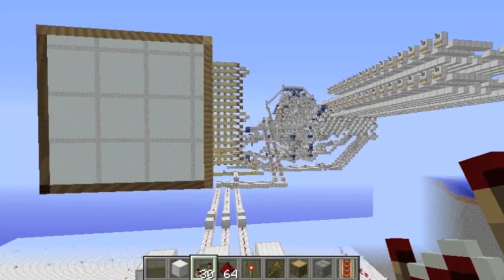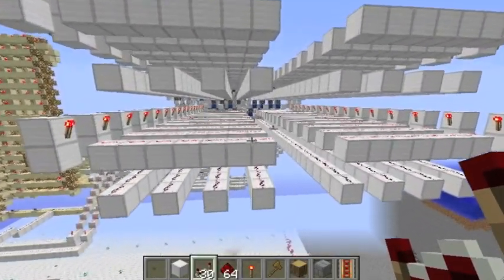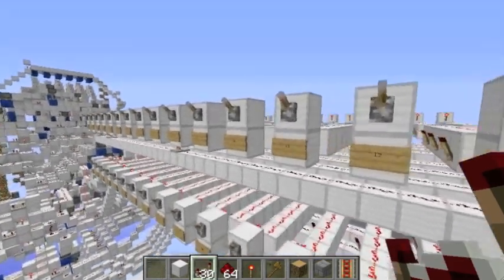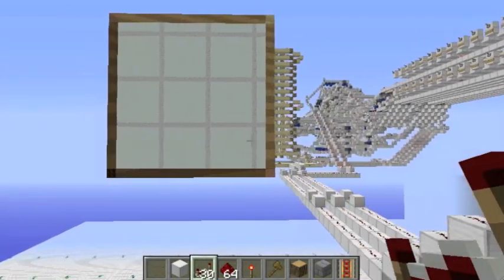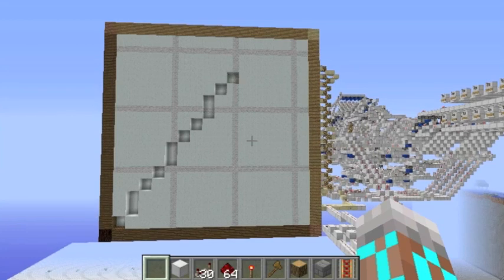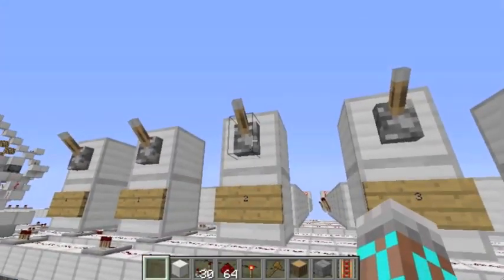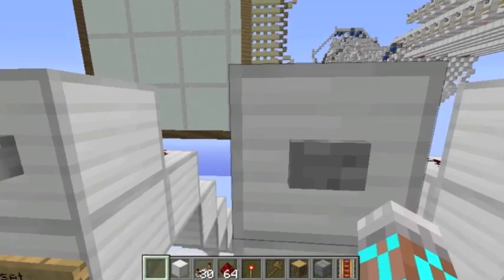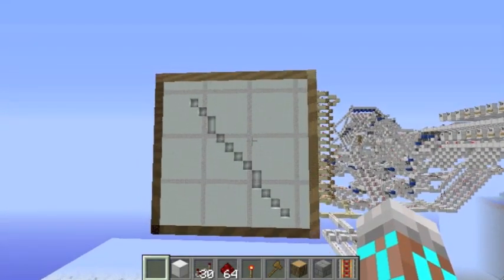How to Use My Line Drawer - World Save Included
This redstone device is capable of drawing a line between any two points on a 16x16 screen. It uses an algorithm called Bresenham's line drawing algorithm and believe it or not, your computer uses the same exact method to compute lines!